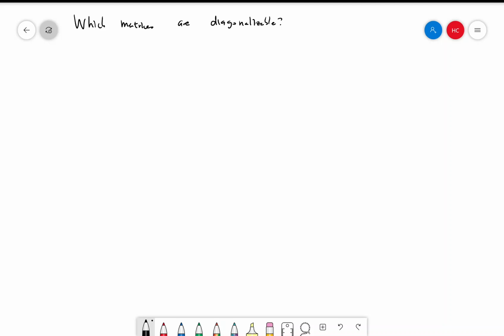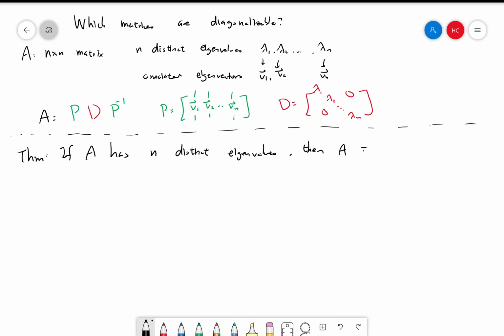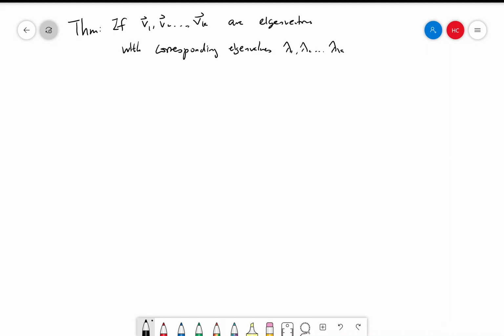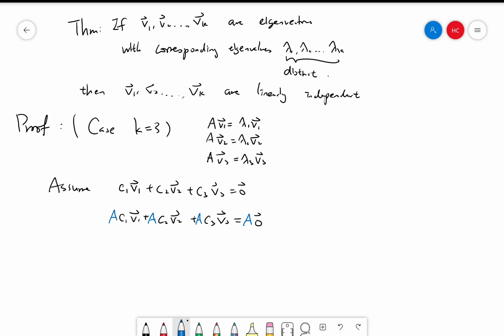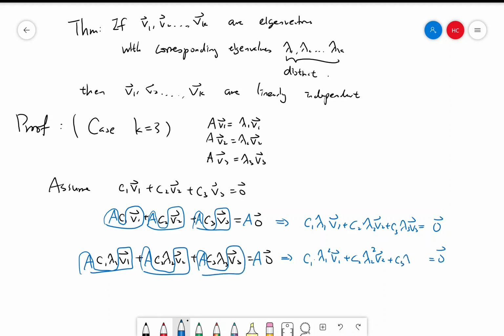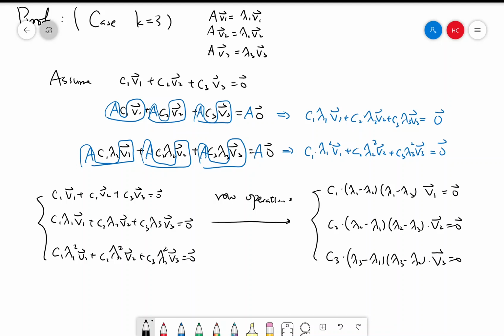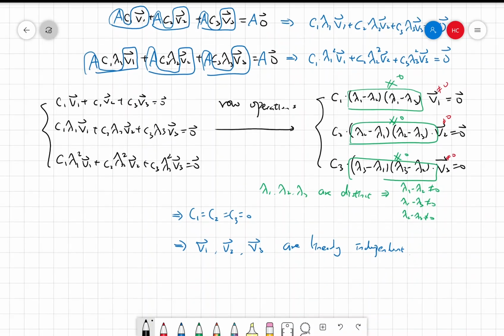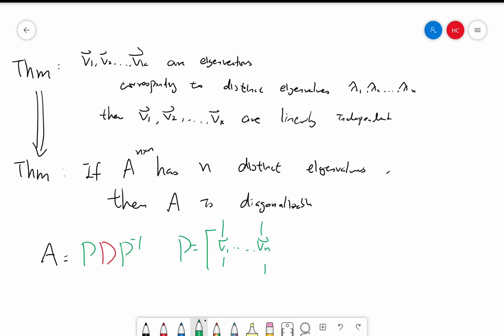Vanderbilt Math 2400 Section 6.2. Part 2